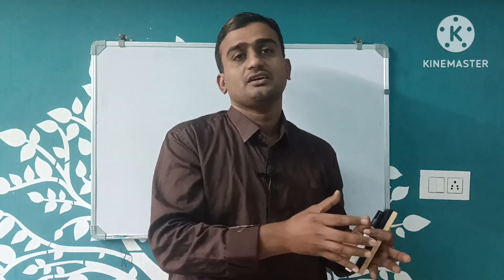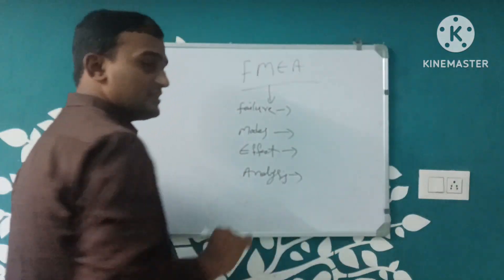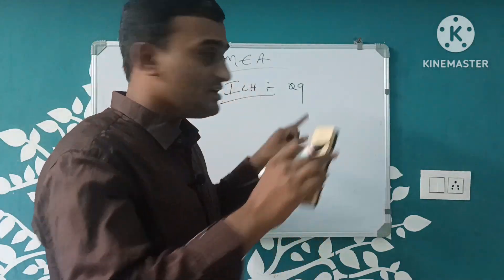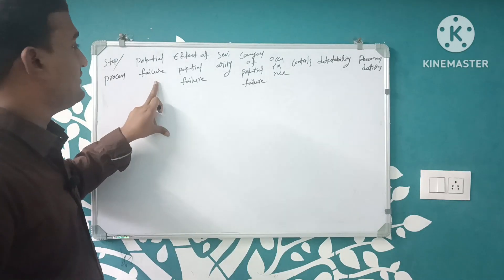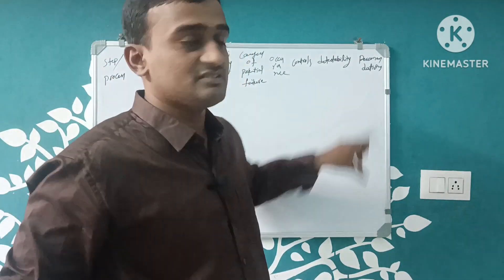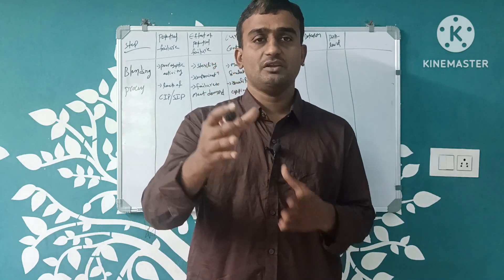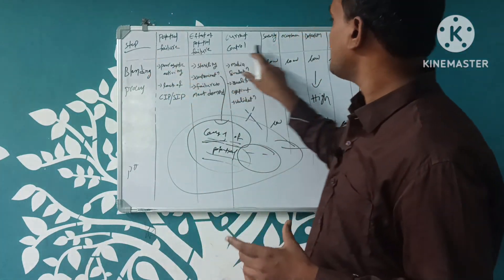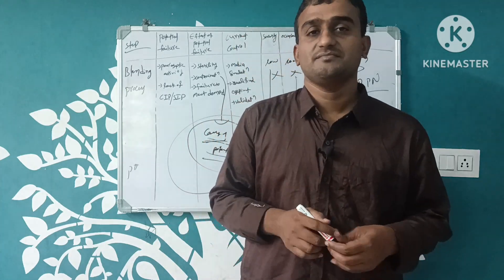Failure Mode And Effect Analysis (FMEA) Concept In Telugu with Example. T16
FMEA:Failure node and Effect Analysis

RPN:Risk Priority Number

RPL:Risk Priority Level

RPL=SEVERITY*OCCURANCE*DETECTABILITY